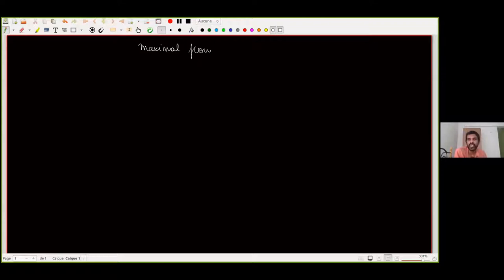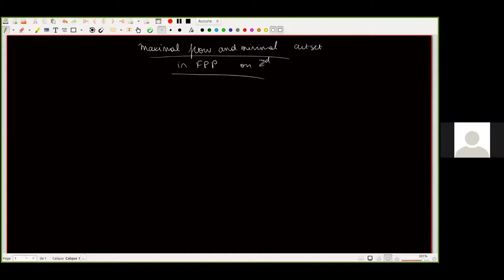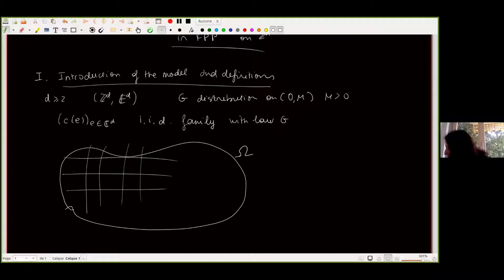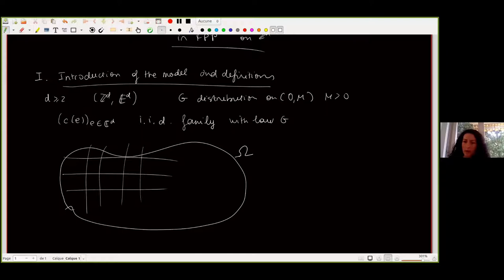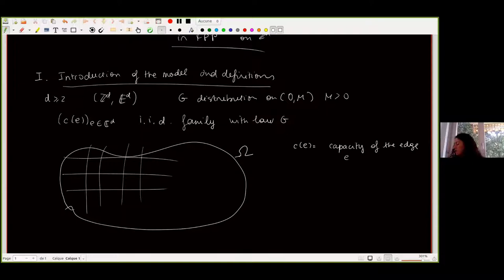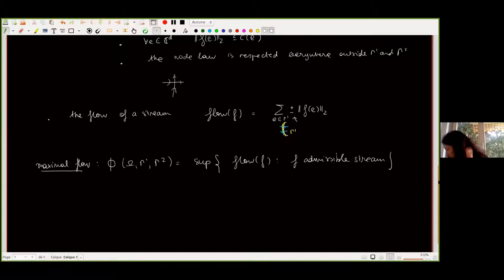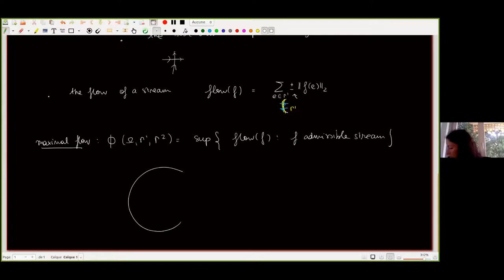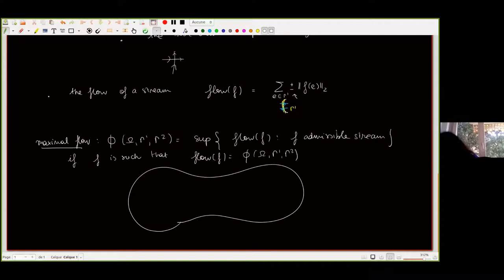Maximal Flows and Minimal Cutsets in First Passage Percolation in $\mathbb Z^d$ by Barbara Dembin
PROGRAM:

PROBABILISTIC METHODS IN NEGATIVE CURVATURE (ONLINE)

ORGANIZERS: Riddhipratim Basu (ICTS - TIFR, Bengaluru), Anish Ghosh (TIFR, Mumbai) and Mahan M J (TIFR, Mumbai)

VENUE: Online

Due to the ongoing COVID pandemic,  the meeting will be conducted through Online Lectures.

The second in a series of meetings focussing on the interface between hyperbolic geometry, probability and ergodic theory, this meeting will be on two topics.

1. Percolation on general background geometries
2. Invariant Random Subgroups

Bernoulli percolation is a canonical model of random geometry. Although a lot of the attention has been devoted to percolation on Euclidean lattices, starting with the work  of Benjamini, Schramm and co-authors in the 1990s, tremendous progress has also been made in understanding percolation in different and more general background geometries. Following the new results uncovered by Hutchcroft and coauthors, there has been a revived interest on the subject in the recent years. Also, moving away from independence, level set percolation of the Gaussian free field has emerged as a particularly important and useful model of study.

An invariant random subgroup (IRS) of a locally compact group, is a random subgroup whose distribution is invariant under conjugation. In recent years, the theory of IRS has played an important role in different parts of geometry, dynamics and group theory (e.g. the solution of a longstanding problem on girth of Ramanujan graphs by Abert,  Glasner and Virag). The notion of IRS has also emerged as a natural generalization of lattices, and much interesting mathematics has been developed focussing on the interplay between IRS and lattices in the famous ‘seven samurai’ paper and its follow-up work.

This program will have seven mini-courses, each comprising of 2-4 lectures on topics related to the themes mentioned above by the following speakers;

1. Miklos Abert (Renyi Institute, Hungary)
2. Itai Benjamini (Weizmann Institute, Israel)
3. Ian Biringer (Boston College, USA)
4. Remi Coulon (Universite de Rennes, France)
5. Barbara Dembin (ETH Zurich, Switzerland)
6. Subhajit Goswami (TIFR, Mumbai, India)
7. Tom Hutchcroft (Cambridge University, UK)
8. Gourab Ray (University of Victoria, Canada)